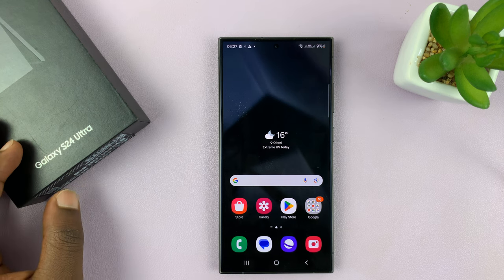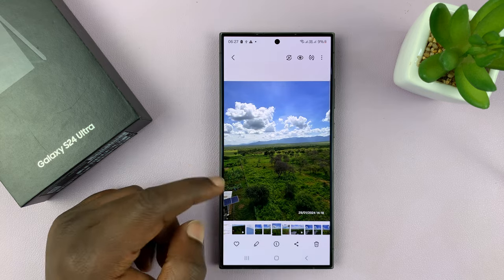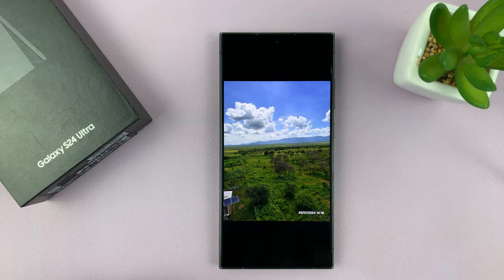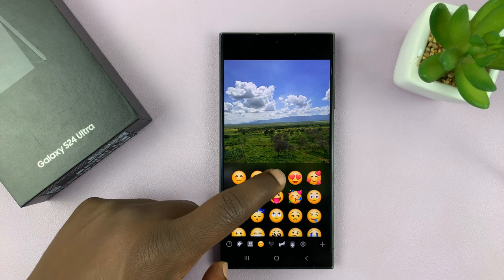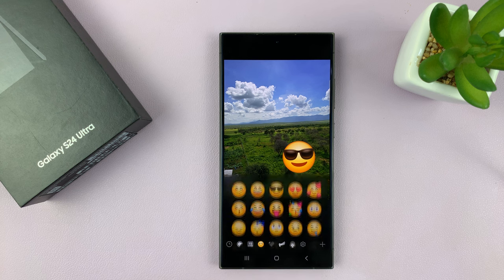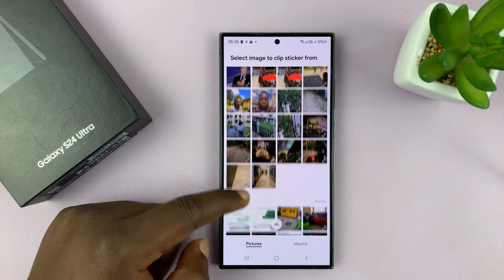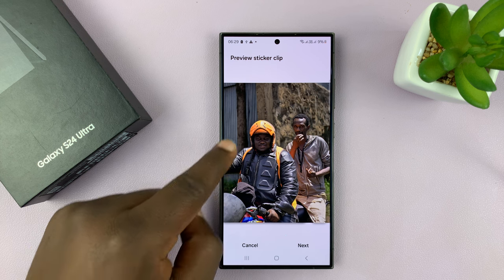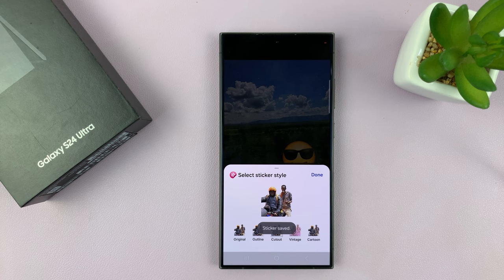How To Add Stickers To Photos On Samsung Galaxy S24 / S24 Ultra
Our step-by-step tutorial on how to add stickers to photos on your Samsung Galaxy S24, S24+, or S24 Ultra! In this easy-to-follow guide, we'll walk you through the process of enhancing your photos with fun and creative stickers directly from your device's camera app.

Whether you're new to photo editing or looking to spice up your images with a personal touch, this tutorial is designed for users of all skill levels. We'll explore the built-in features of the Galaxy S24 camera app that allow you to choose from a variety of stickers, adjust their size and placement, and seamlessly integrate them into your photos.

From playful emojis to stylish overlays, the possibilities are endless when it comes to customizing your photos on the Samsung Galaxy S24 series.

Add Stickers To Photos On Samsung Galaxy S24, S24+ or S24 Ultra:
How To Add Stickers To Photos On Samsung Galaxy S24:
How To Add Stickers To Photos On Samsung Galaxy S24 Ultra:

Step 1: Begin by unlocking your Samsung Galaxy S24 device and launching the Gallery app. Open the photo you want to add stickers to.

Step 2: Once in the Gallery app, look for the edit icon. Tap on it to access the editor. Here, look  for the sticker icon. It is typically represented by a smiley face with a pen icon. Tap on this icon to access the sticker feature. Select "Sticker" from the options that pop-up.

Step 3: Upon entering the sticker menu, you'll be presented with a wide array of sticker options to choose from. These stickers range from emojis and symbols to themed decorations and overlays. Scroll through the available stickers and select the one that best complements your photo.

You will see a list of stickers you have previously created. Also, to create a sticker from a photo, tap on the Gallery icon in the sticker menu, then tap on "+". Select the photo you want to create a sticker from and tap on "Next". The background of the photo will be removed and you can now tap on "Done" to save the sticker.

Step 4: After selecting a sticker, you can adjust its size and placement on your photo. Pinch and zoom to resize the sticker according to your preference, and drag it to the desired location on the image. Experiment with different placements until you achieve the desired effect.

Feel free to add multiple stickers to your photo to create a dynamic and visually engaging composition. Mix and match different stickers to express your creativity and style. Additionally, some camera apps may offer further customization options such as sticker opacity and rotation, allowing for even more creative freedom.

Step 6: Once you're satisfied with the placement of your stickers, it's time to save your edited photo. Tap the "Save" button. From there, you can share your sticker-enhanced photo directly to your favorite social media platforms or messaging apps.

WOTOBEUS USB-C to USB-C Cable 5A PD100W Cord LED Display:

Cell Phone Tripod Adapter